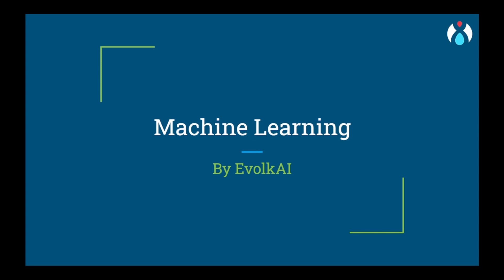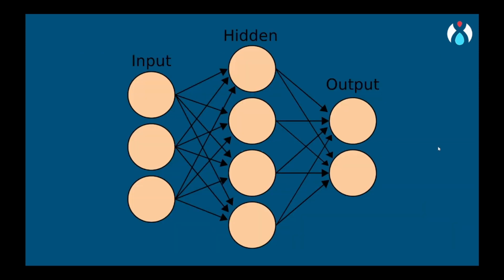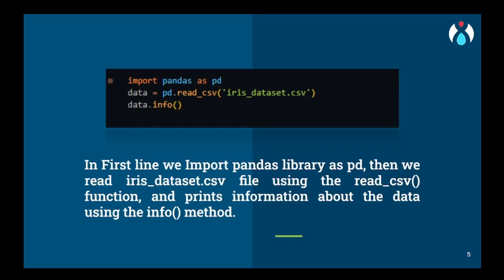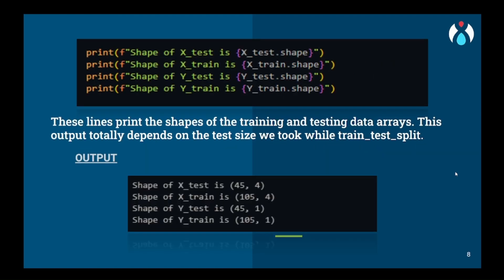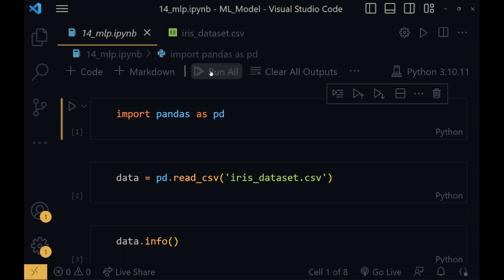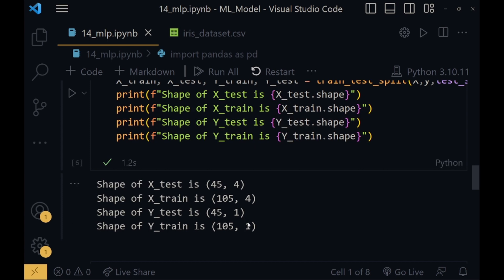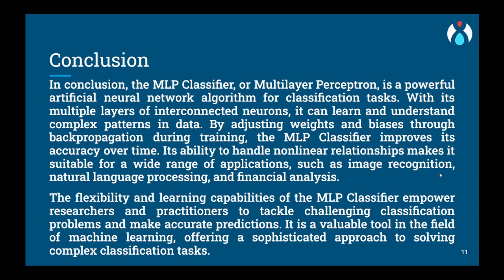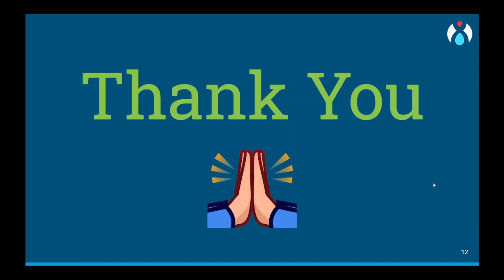MLP Classifier Working and Code EXPLAINED in ENGLISH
Welcome to our YouTube video where we delve into the world of MLP Classifier (Multilayer Perceptron), a powerful machine learning algorithm for classification tasks. If you're eager to enhance your understanding of this technique, you've come to the right place!

In this comprehensive tutorial, we'll explore the fundamentals of MLP Classifier and its effectiveness in solving complex classification challenges. MLP Classifier is a versatile neural network model known for its ability to handle non-linear relationships in data.

Throughout the video, we'll provide you with a step-by-step implementation of MLP Classifier in Python. From data preprocessing to model training and evaluation, we'll ensure you gain hands-on experience and confidence in applying this powerful algorithm to your own projects.

Whether you're a machine learning beginner or an experienced practitioner, this video caters to all levels of expertise. Packed with real-world examples and practical tips, you'll be well-equipped to harness the power of MLP Classifier for various classification tasks.

Get ready to elevate your classification skills with MLP Classifier!